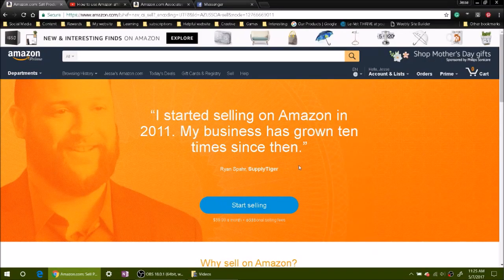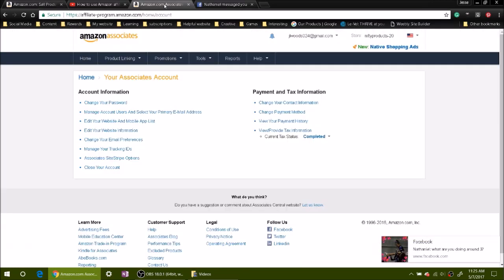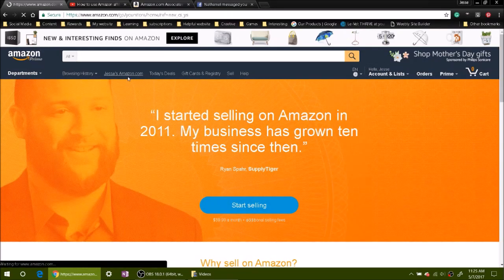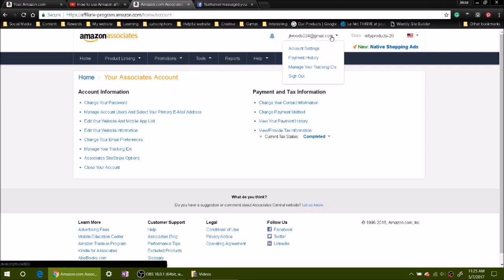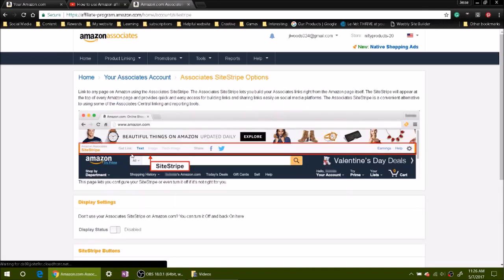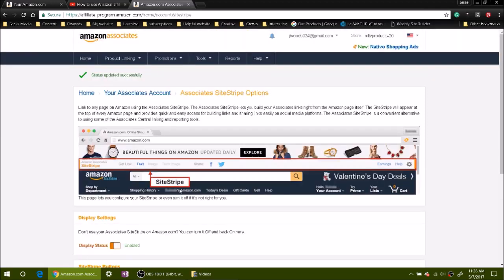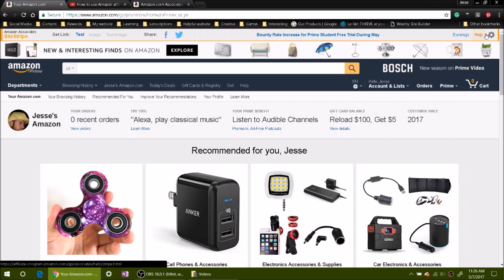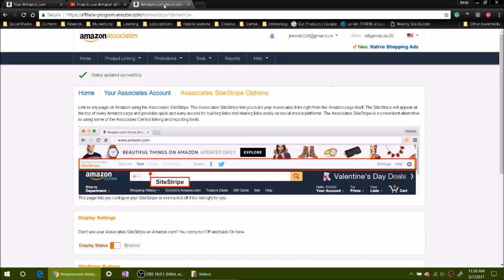How to turn on Amazon site stripe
This video shows how to turn on Amazon site stripe.
You must be logged into Amazon associates account to do this.